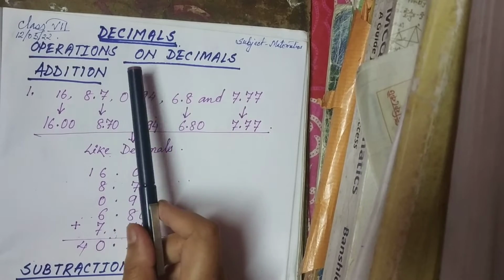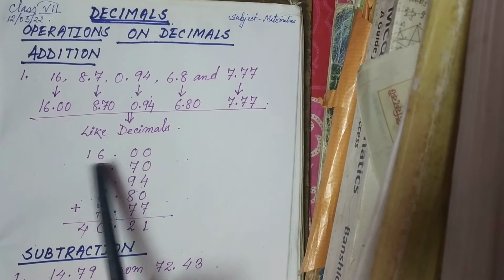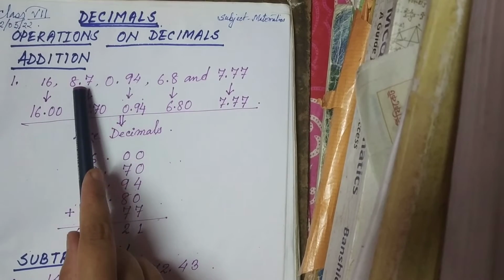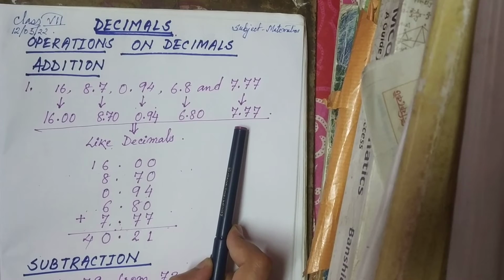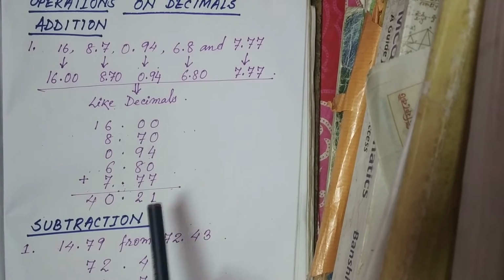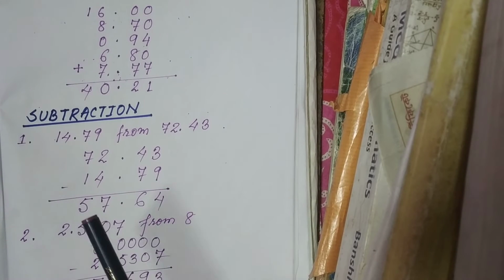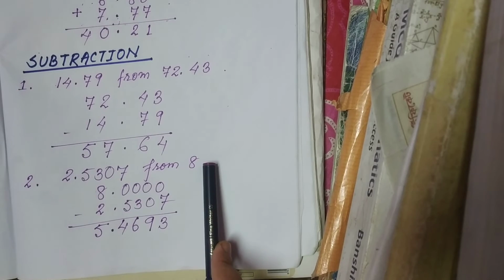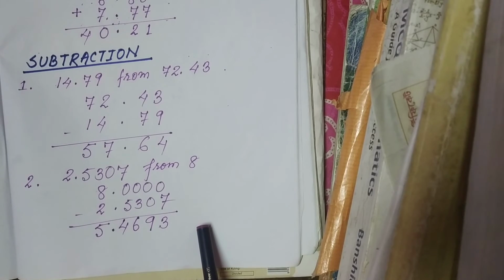Class 7- Decimals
Class -7 , Mathematics- Decimals, Operations oN Decimals, Addition of Decimals, Subtraction of Decimals